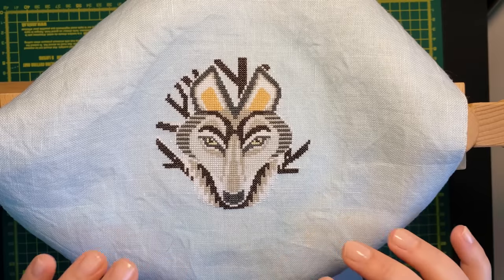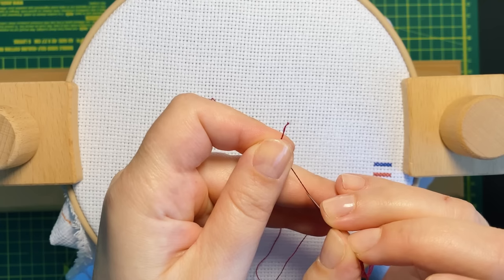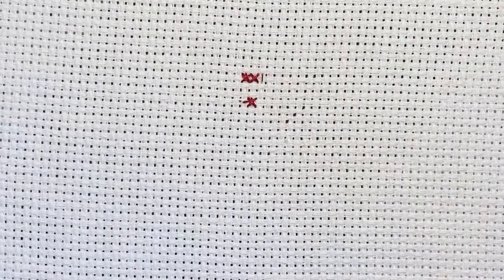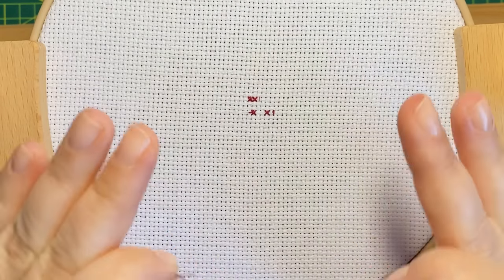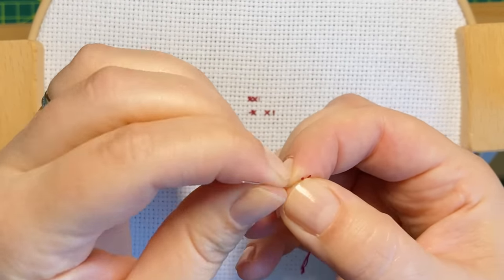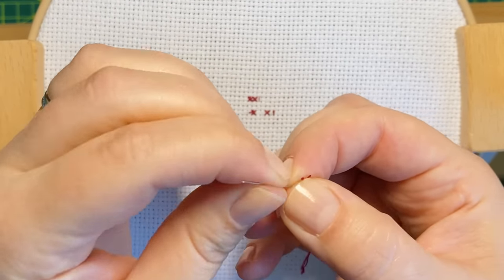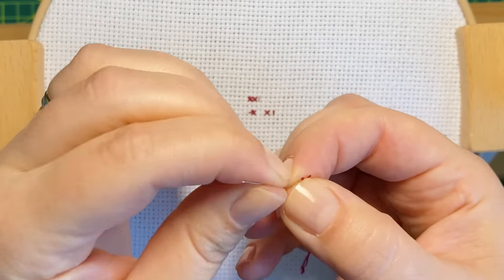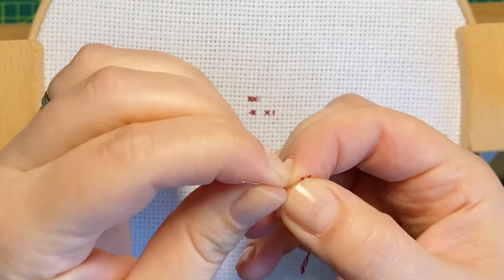How to Pin Stitch - Quick and Easy Tutorial | Caterpillar Cross Stitch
In this week's video, we teach you the pin stitch technique for cross stitch! Enjoy this beginner-friendly quick tutorial on how to pin stitch on aida or evenweave fabrics. Start your strand of thread or floss and save yourself time. This is an easy way to start and end your threads securely when cross stitching, sewing or doing embroidery. Especially useful when stitching full coverage projects and you can save loads of time!

If you're new to flosstube and cross stitch, or more experienced, you'll find plenty of stitching ideas and inspiration here!